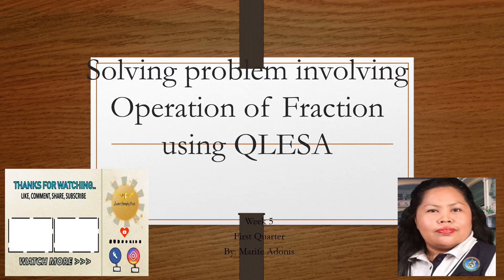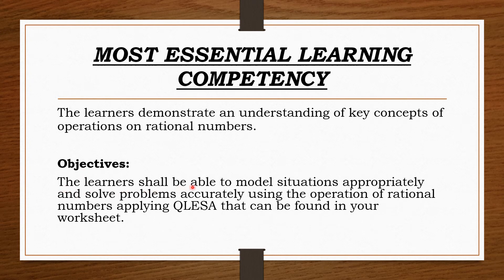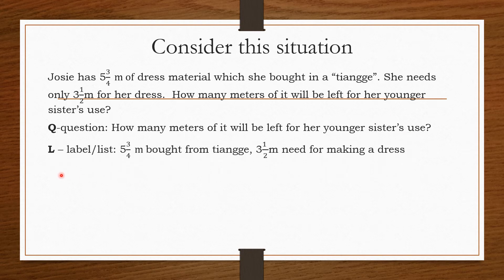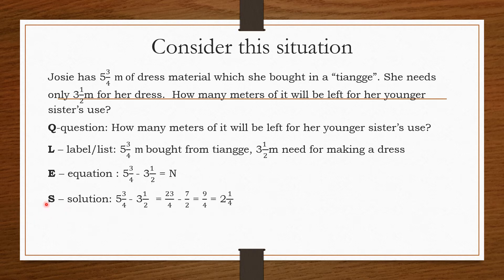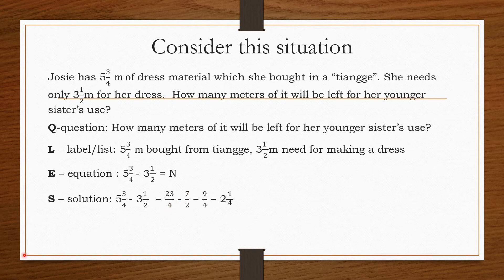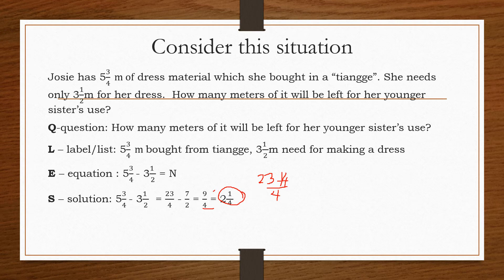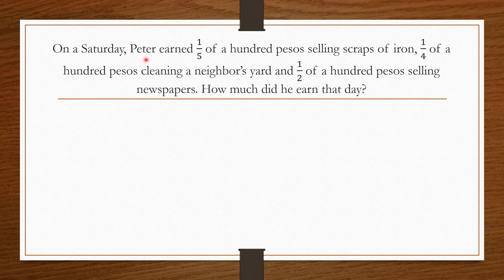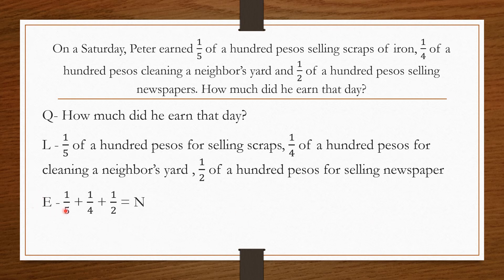Problem - solving involving the operation of rational numbers using QLESA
QLESA stands for:
Q - the question or what is asked in the problem
L - label/list of the given information in the problem
E - equation or the number sentence
S - solution or what is your plan? how are you going to solve the given problem?
A - answer or what is your final answer?